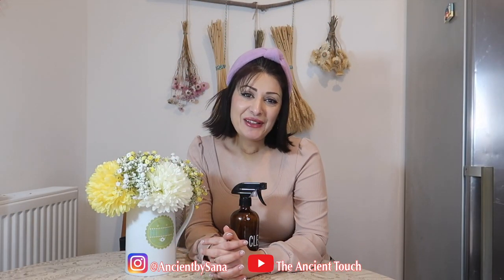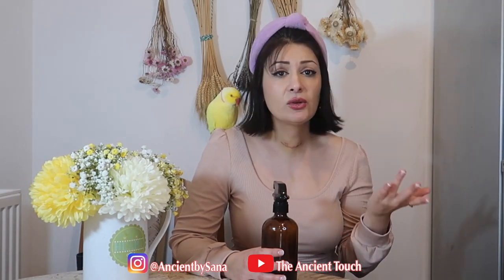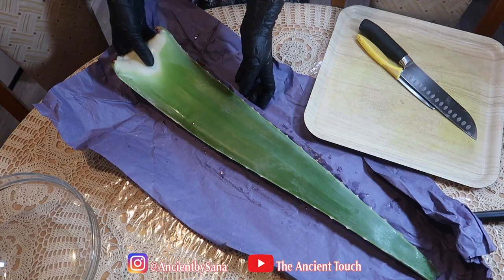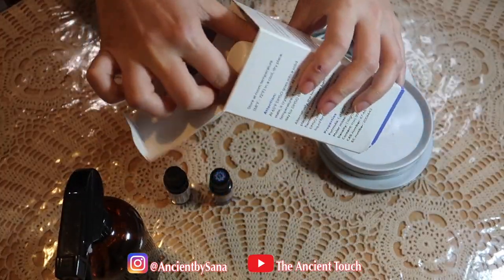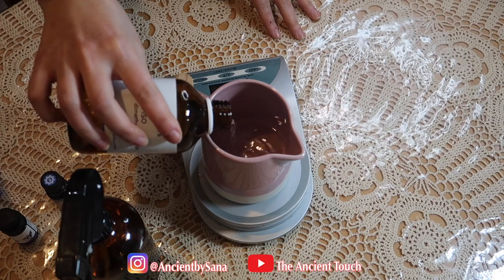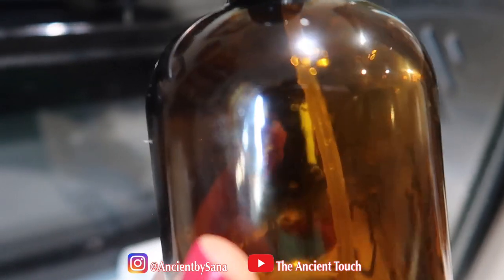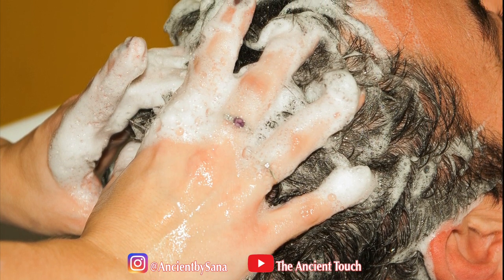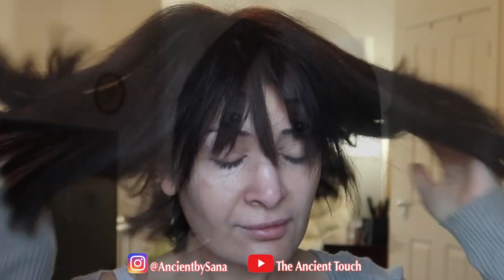DMSO Natural Hair Spray Homemade for Hair Fall & Hair Growth & How to preserve it DMSO & Lifestyle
Ingredients:
300 ml glass bottle
150 ml DMSO
60ml aloe juice
90 ml distilled water
18 drop lavender or rosemary
12 drop pepper mint

Changes in my Life after using DMSO How I use DMSO for Rejuvenation & a Healthy LifeStyle

Best Purest Pharma Grade DMSO
Rest of the World

Rosemary & Lavender Natural Chemical Free Shampoo Bar

Rosemary & Lavender Natural Chemical Free Conditioner Bar

Amazon 5☆ UK
Amazon 5☆ USA

The Ancient Touch